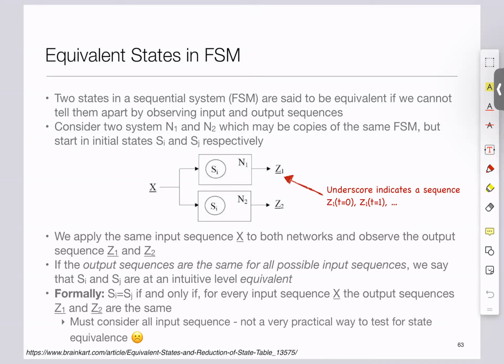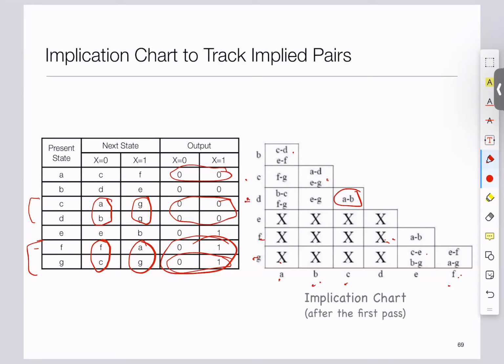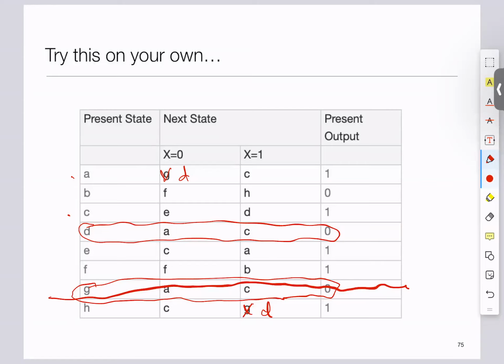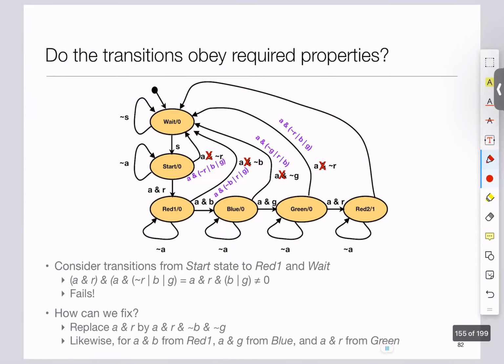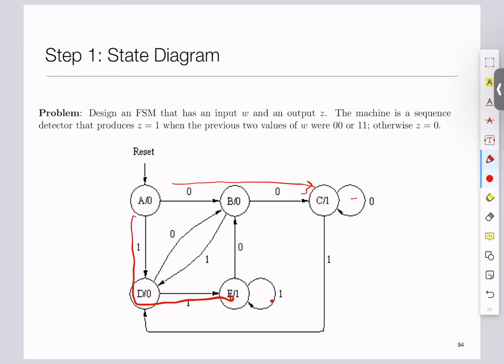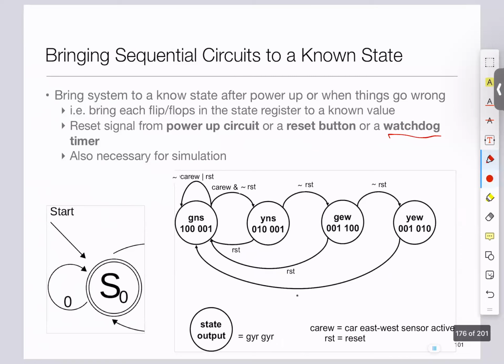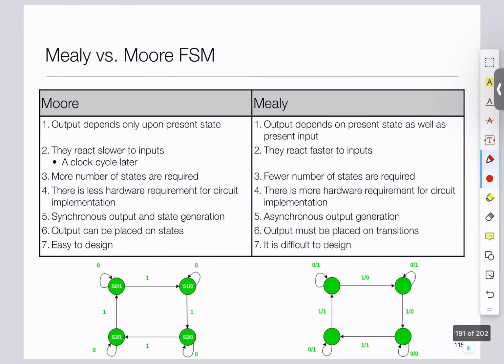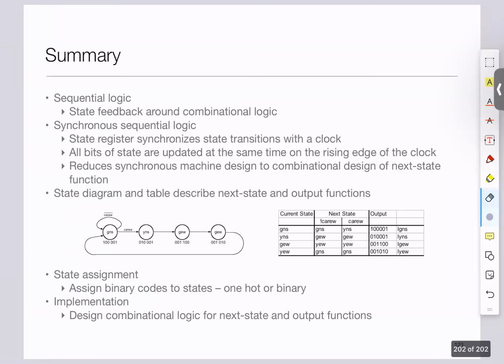20230522 ECE M16